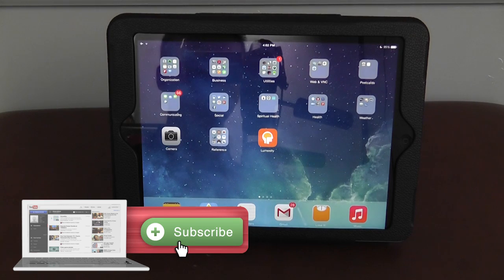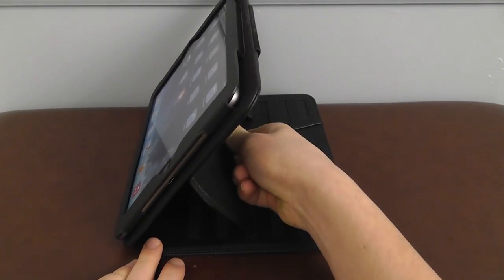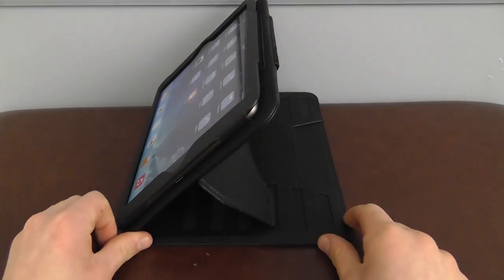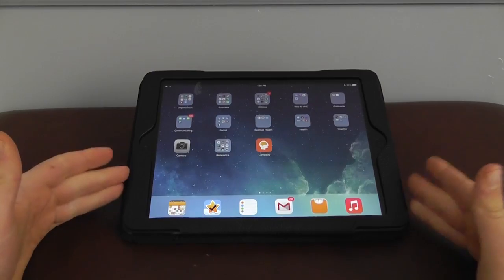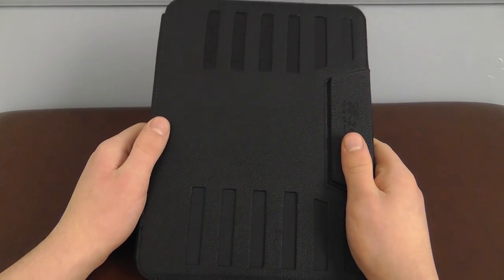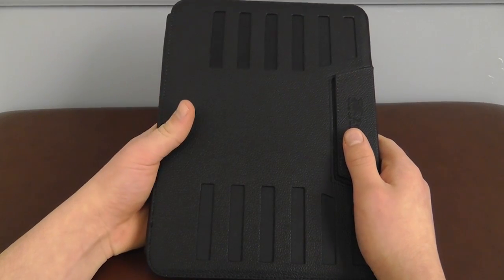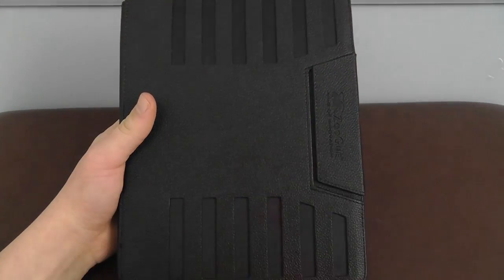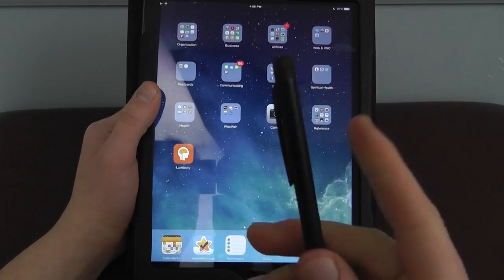Case Prodigy iPad Air Case Review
Today we take a look at the iPad Air Case Prodigy Case by ZooGue. This case allows you to stand up your iPad in a variety of different angles.

Content Claim: All Video Clips and Sound have been either produced or licensed by AppFind. I review the new Case Prodigy Case. Everything else in the video is my own work.